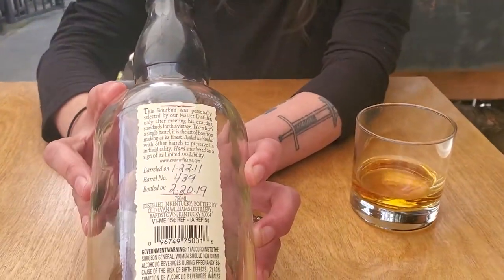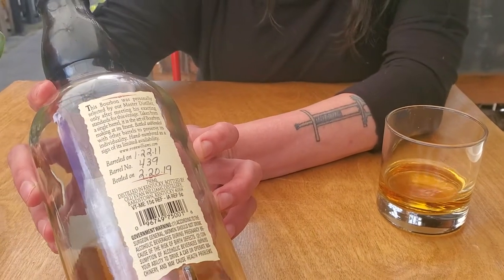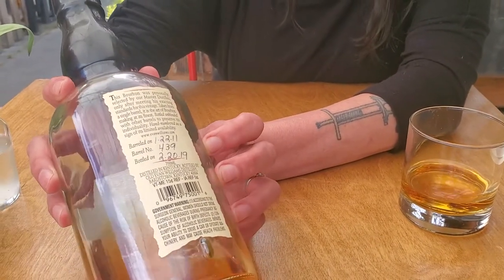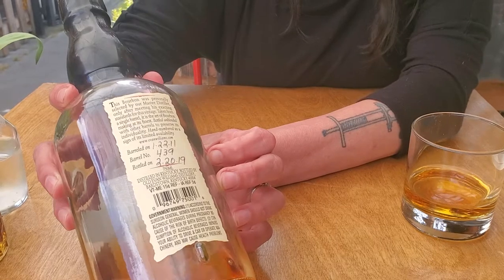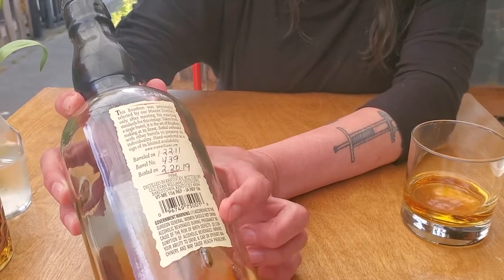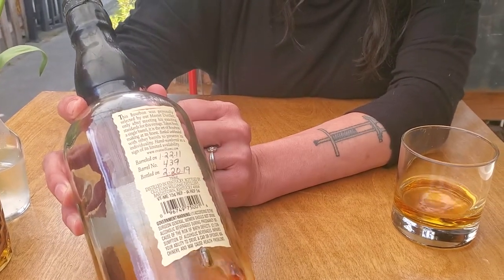Meatless Monday: Single Barrel - Evan Williams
Meatless Monday: Single Barrel - Evan Williams - What does Single Barrel mean and why does it taste different each year?